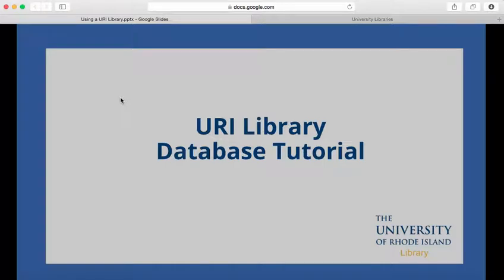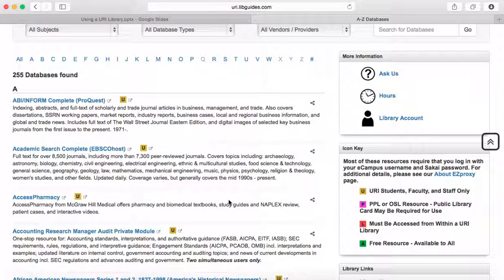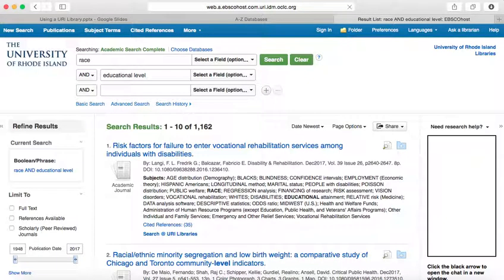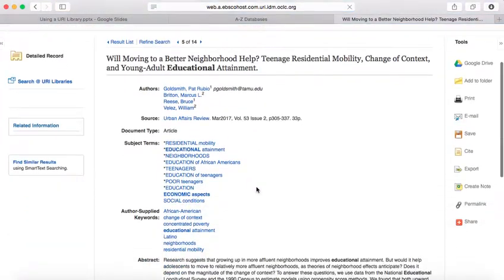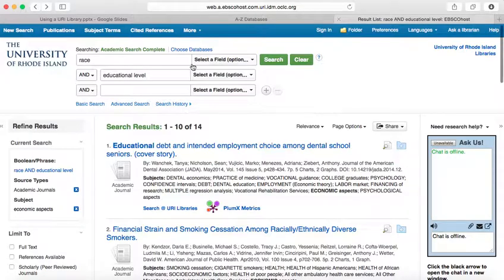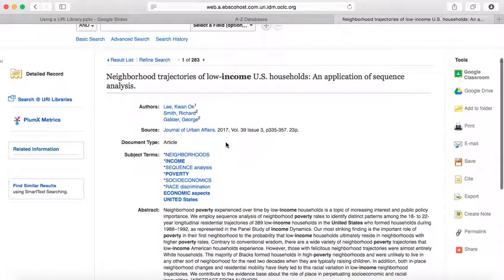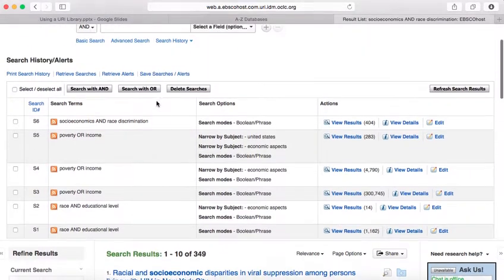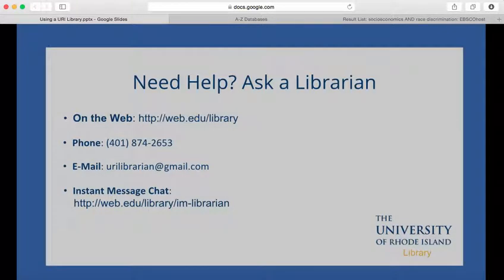Database searching tutorial video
Learn how to use the database "Academic Search Complete" by using search filters, and Boolean language.